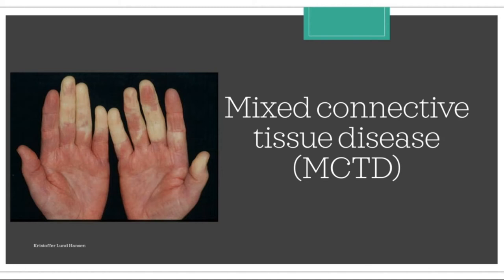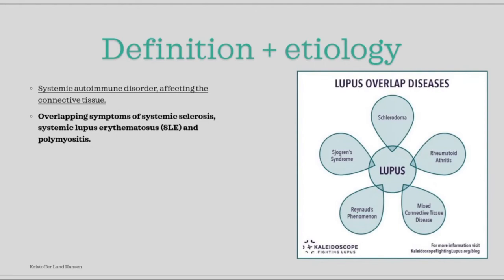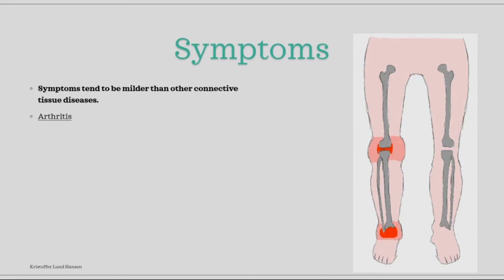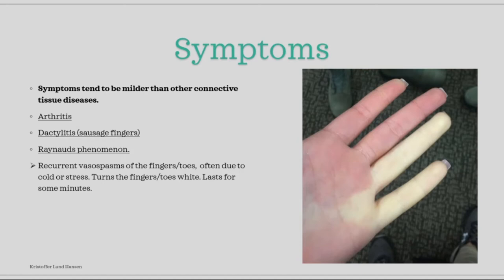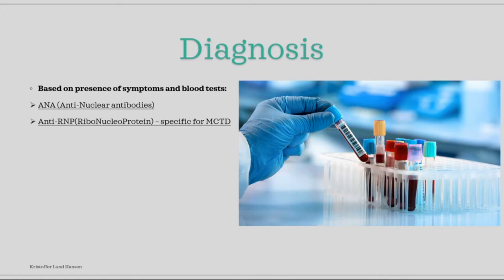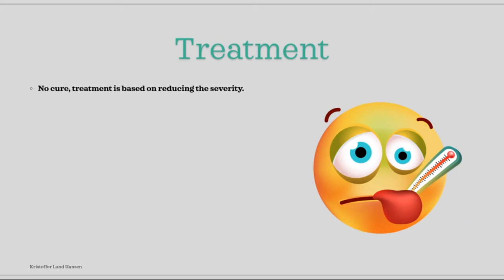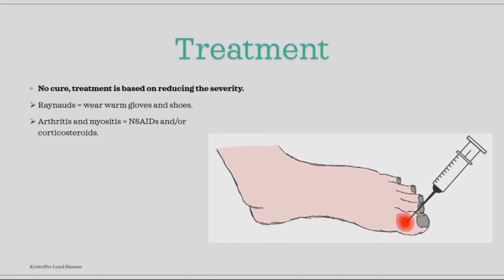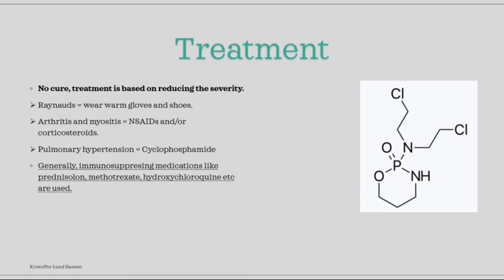MCTD (Mixed Connective Tissue Disease) [Essential medicine]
A short video, explaining the most important things that you have to know. I hope that you will find it educational.